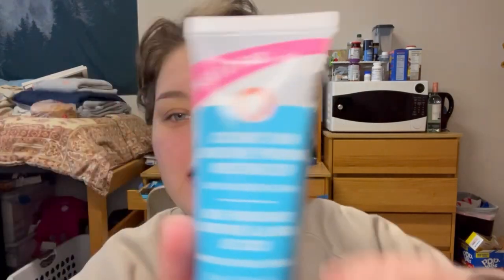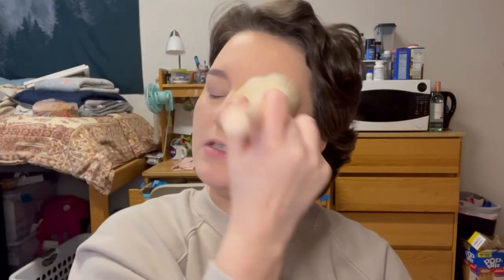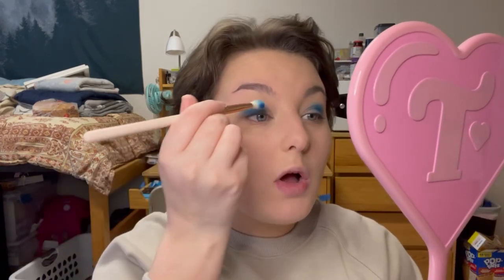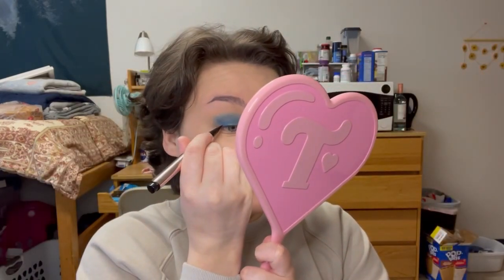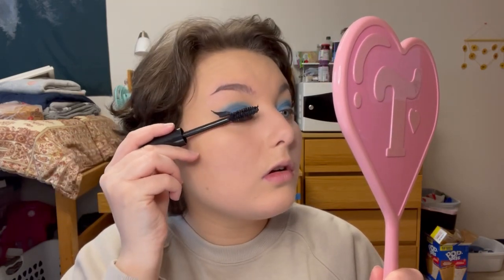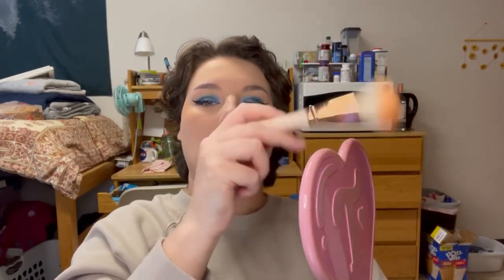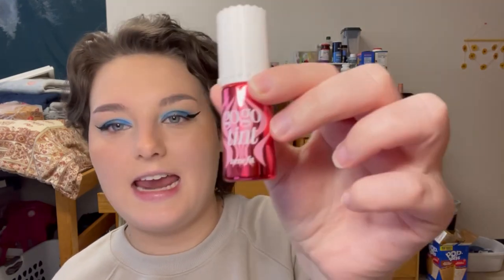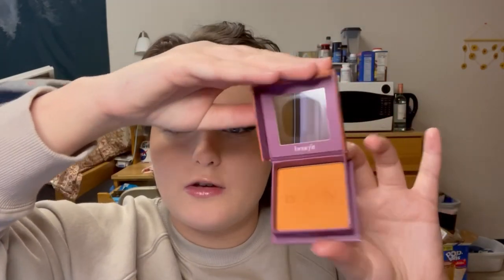Makeup Look With my Most Expensive Products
Hello everyone. Today’s makeup look is an interesting one. Today I’m doing a makeup look with my most expensive products. This was a really fun way of using products I don’t commonly use and I hope you enjoy the look I created…